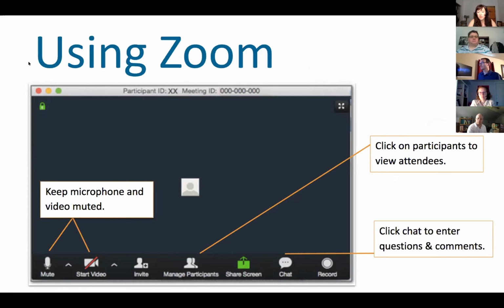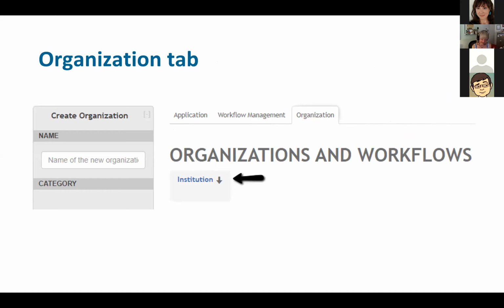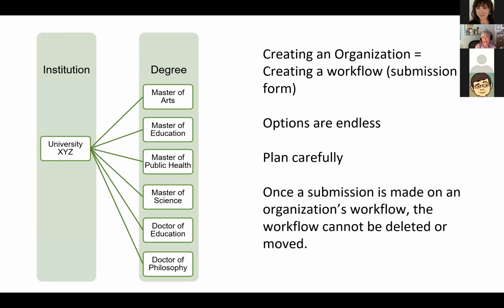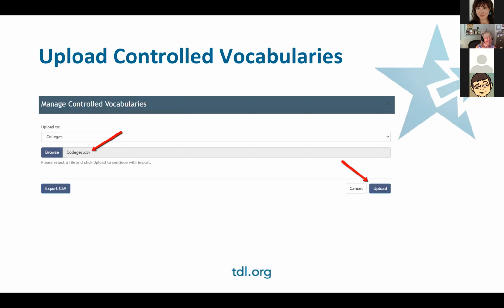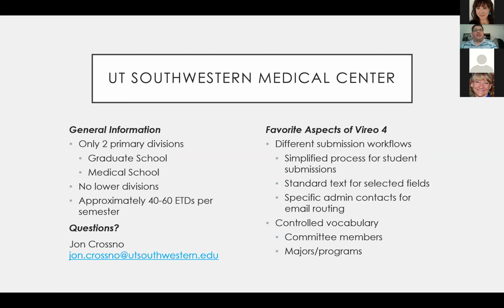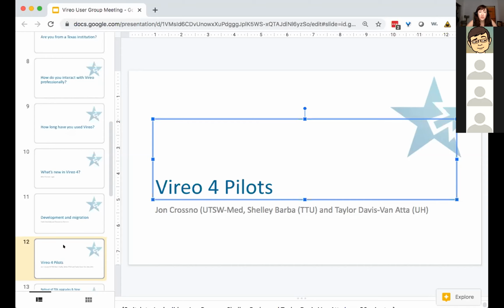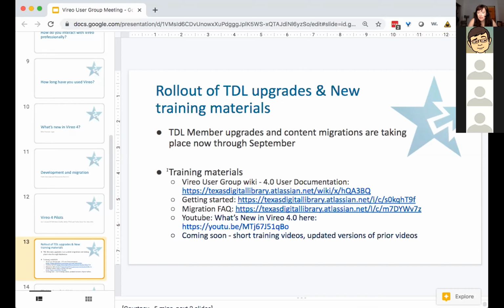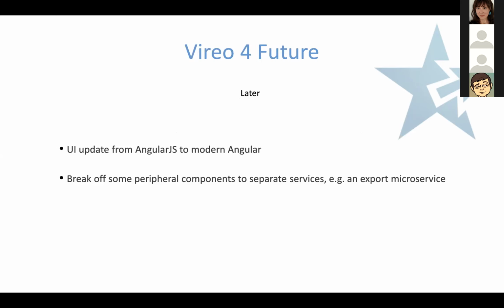TDL Vireo User Group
The annual TDL Vireo User Group meeting for 2020